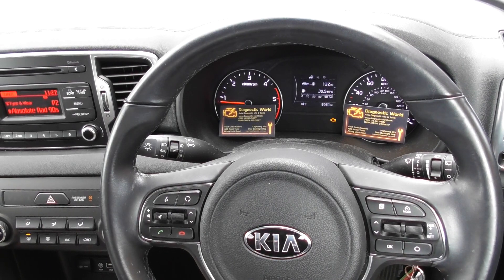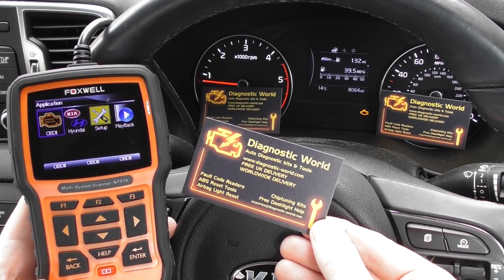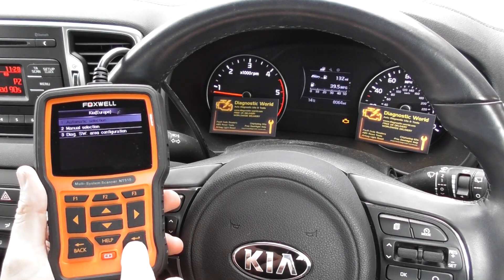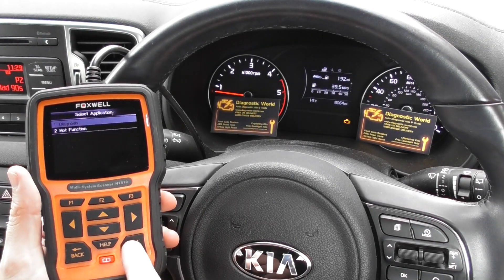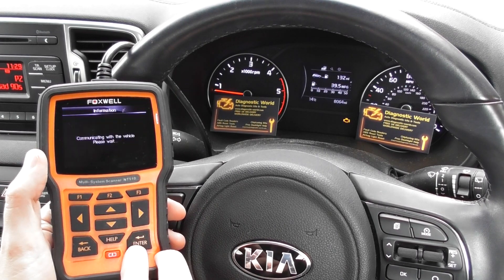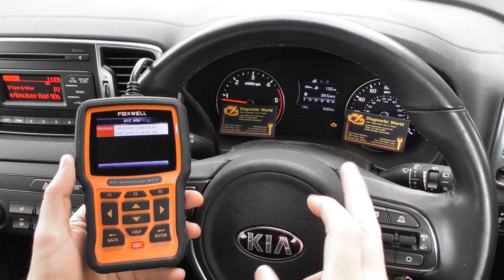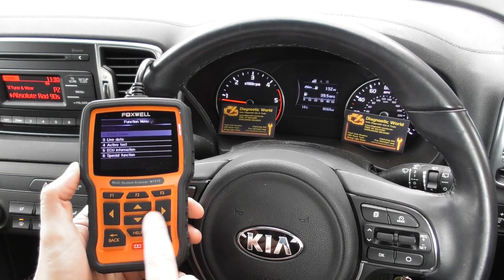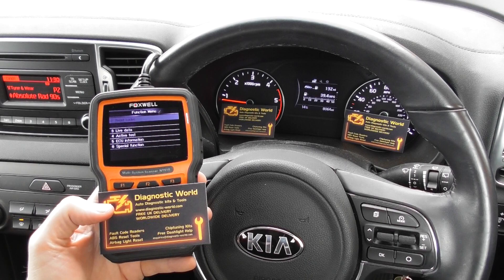Kia Check Engine Warning Light Reset NT510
In this video we will show you how to diagnose and reset the check engine warning light in your Kia or hyundai car.